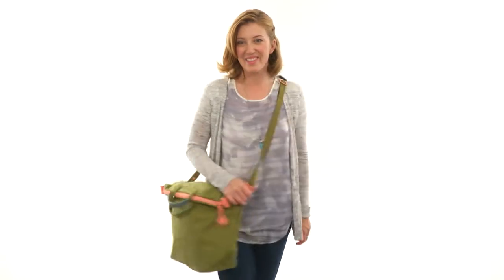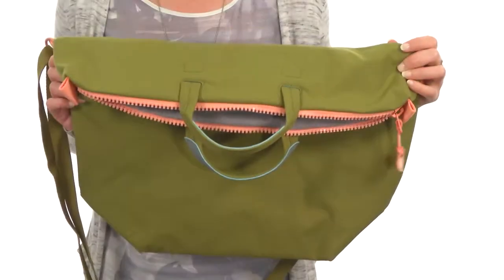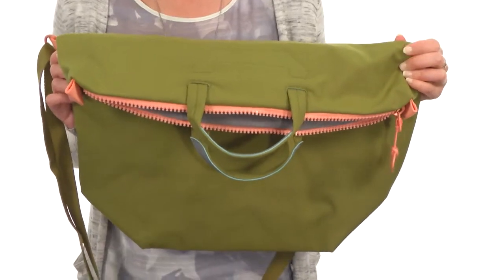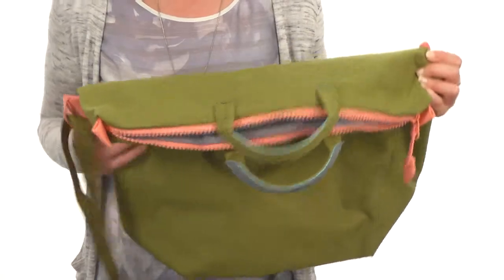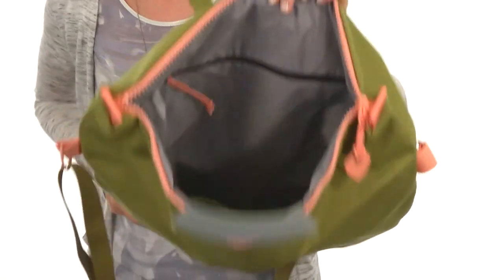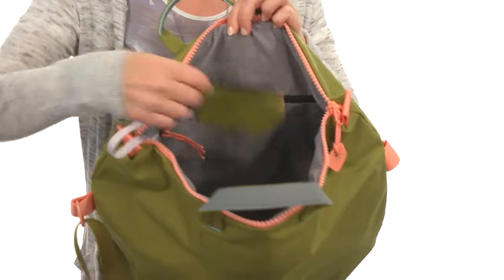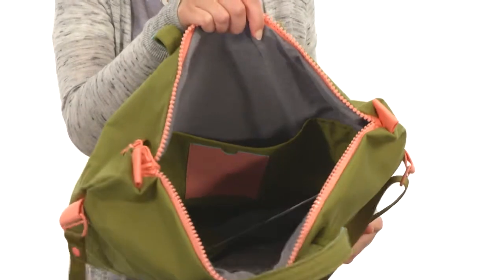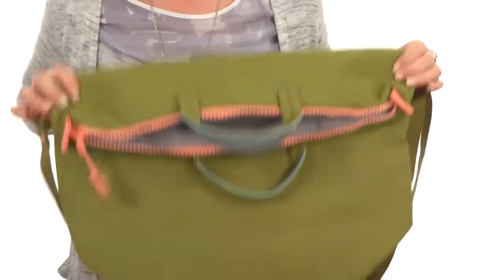Crumpler The Wren Tote Large SKU:#8271080